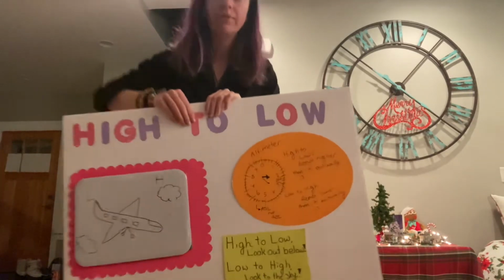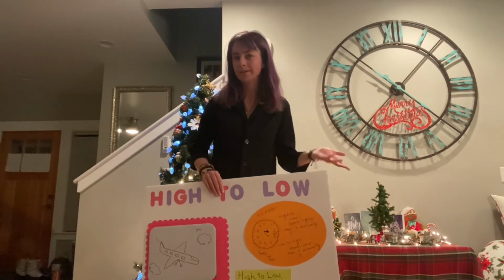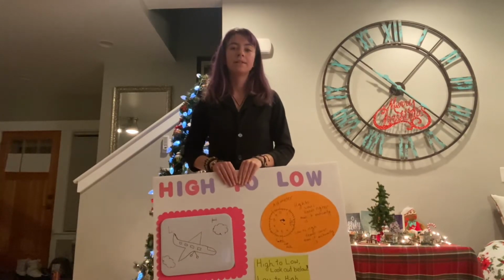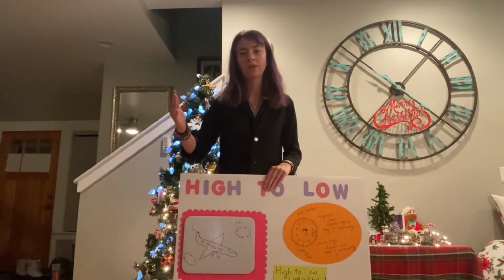High to Low, Low to High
Not mentioned in the video- but the same is true with temperature as with pressure in regards to altimeter readings!